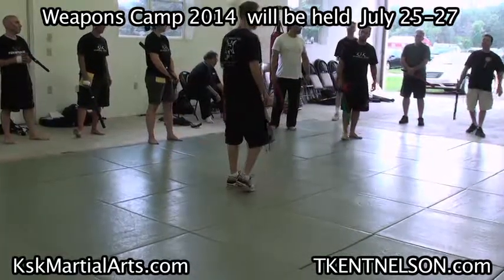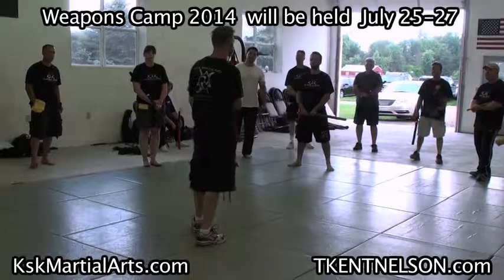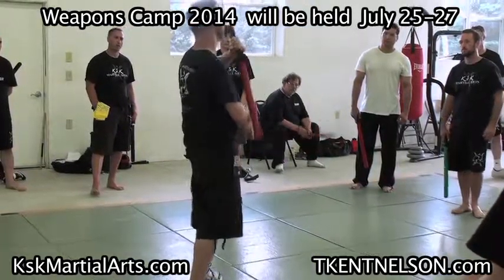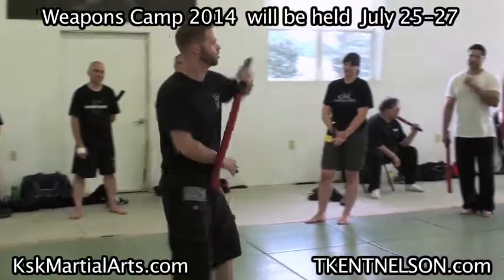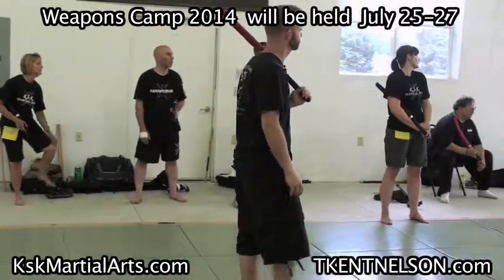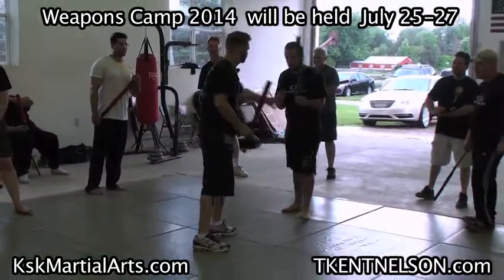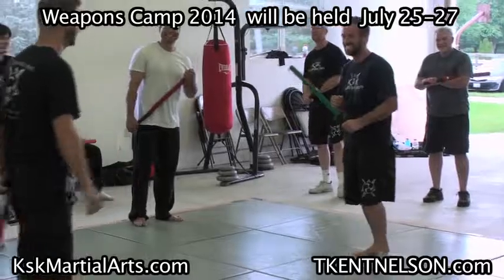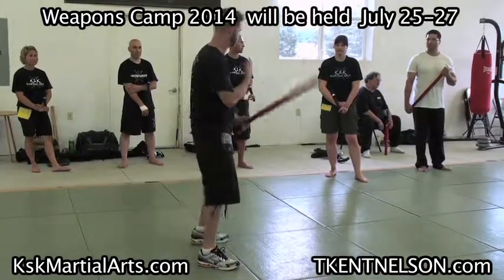Seminar Sneak Peek #74 - Guro T. Kent Nelson